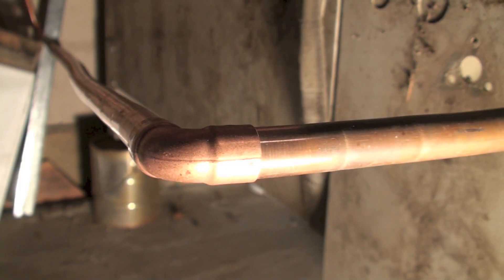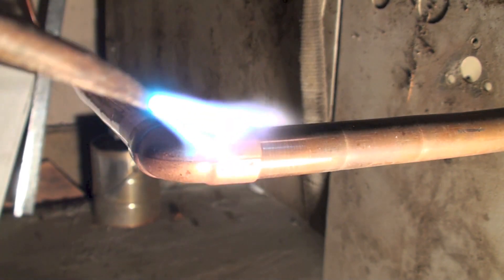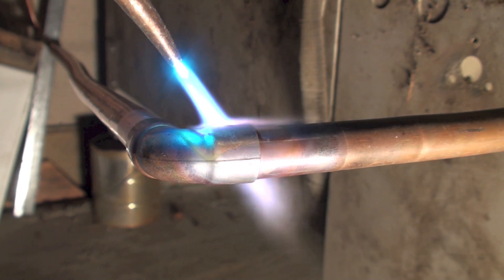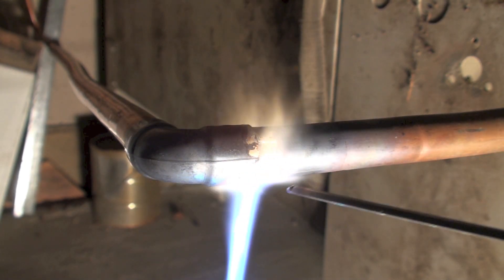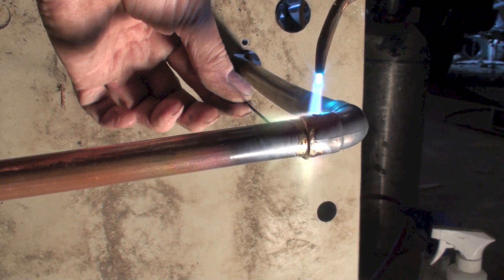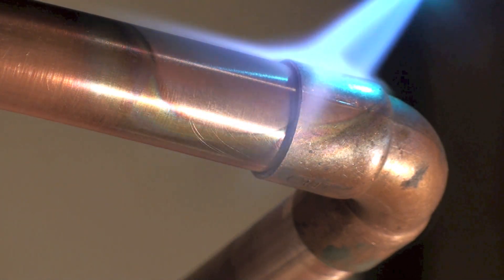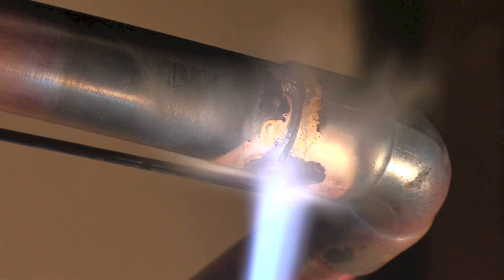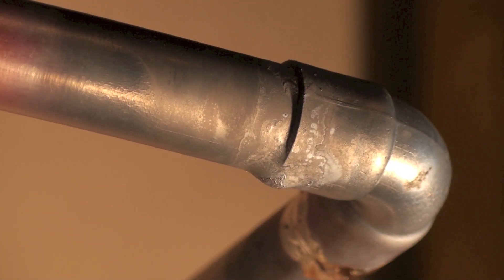How to braze copper with sil-phos brazing rod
This is a short demonstration of high temperature brazing for air conditioning and refrigeration piping.